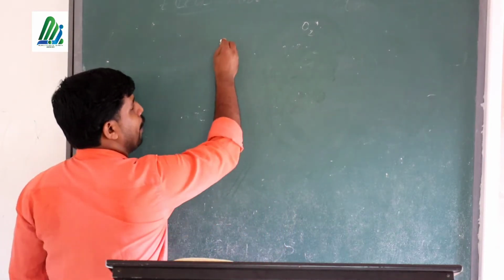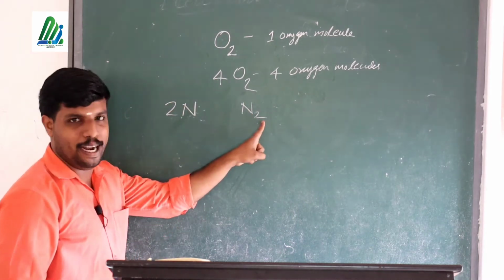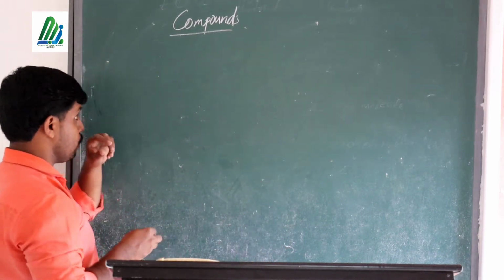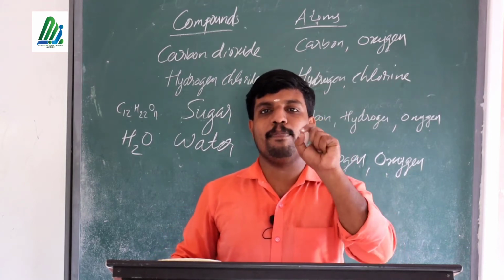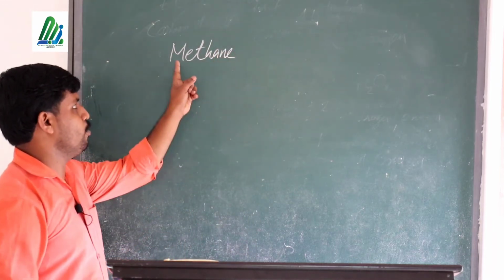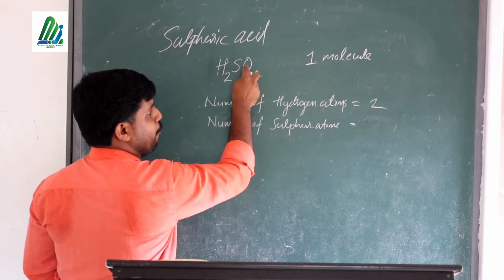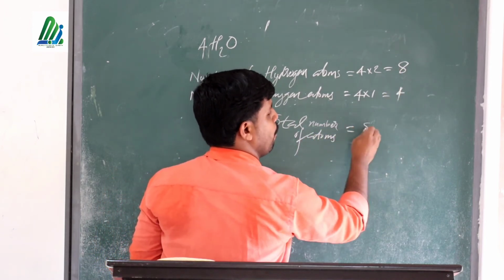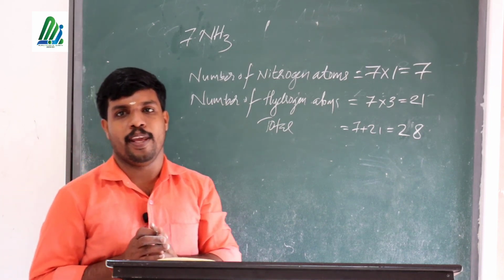STD 9 J K